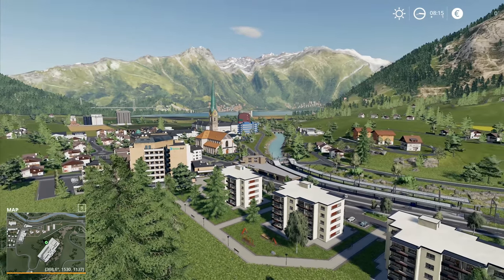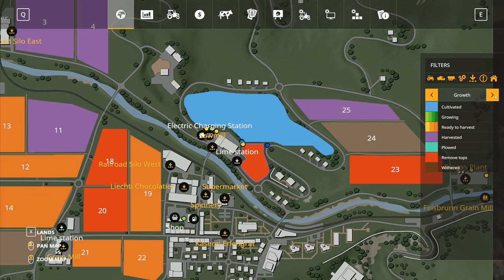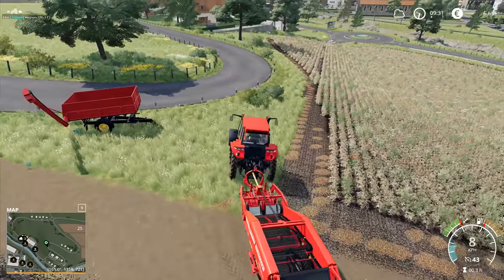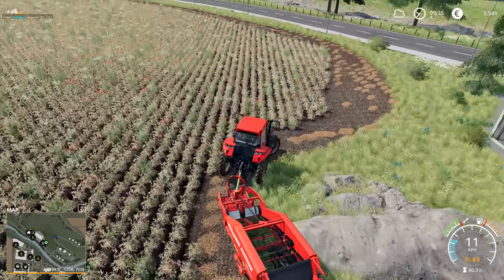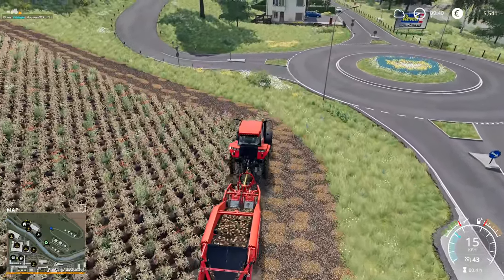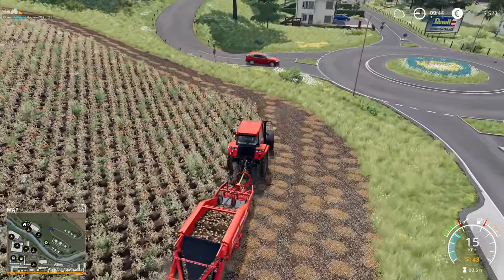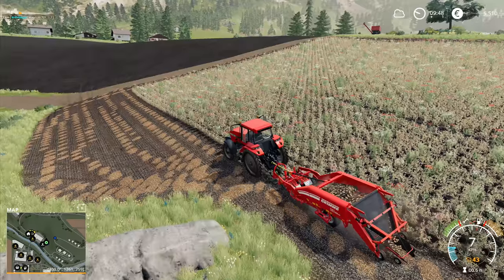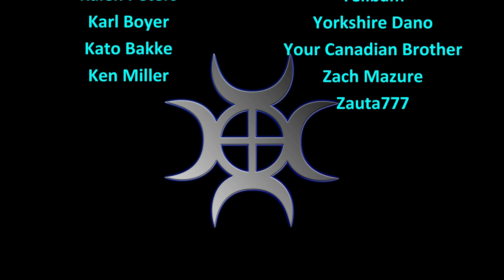Let's Play FS19, Erlengrat Hardcore #142: Opening Up The Potato Field!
We made a start with the potato harvester, now we're opening the field up properly so that we can start getting all these potatoes out of the ground at last!

1. No leasing
2. No loan
3. All our own farming must be fully organic
4. No working past 8pm and before 7am
5. Unable to develop arable
6. No mods that make landscaping easier/cheaper
7. No autoload!
8. Contract fields must be finished, not just stop when the contract is up
9. No machinery may be bought until we own land to keep it on